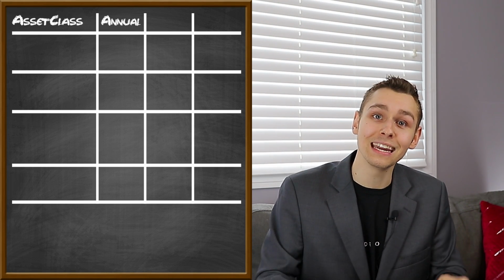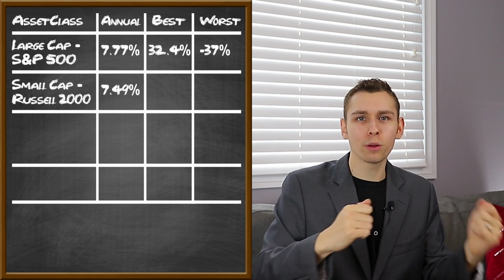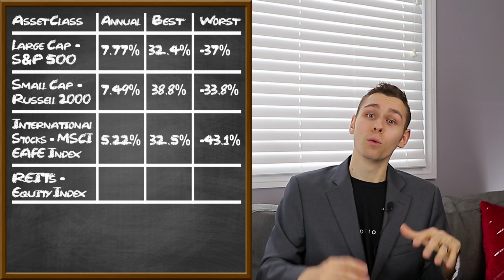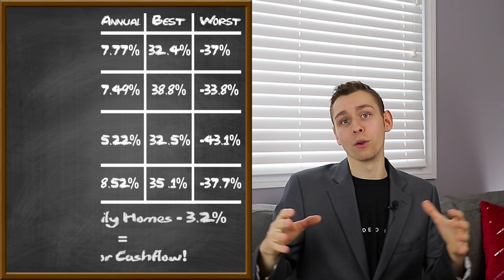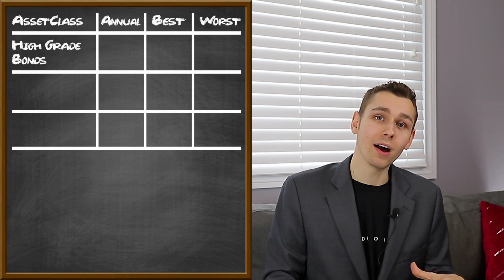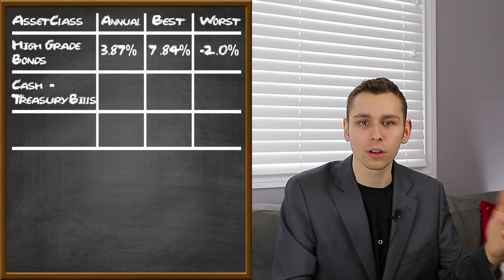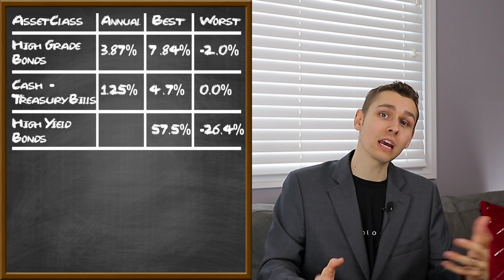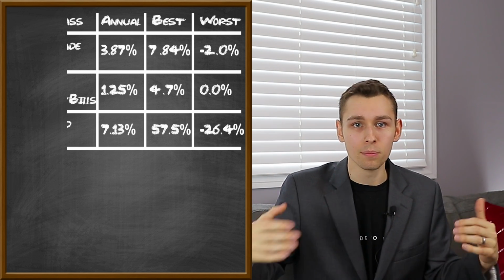Returns of Asset Classes Over 20 Years | Stocks | Bonds | Real Estate | Asset Allocation %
How to Invest Money like the Rich. Which Asset Classes have the best returns? Stocks ? Bonds ? Real Estate ? Public Equities ? Private Equities ? Which Asset Allocation is best? Small Cap? Large Cap S&P 500 ? REITs ? International Stocks ? Domestic ? What about rental properties?  In this video we dive into the data, but we will only have time to skim the surface and do a few deep dives on various asset class historical returns over the last 20 years. There are many ways to invest in stocks in Canada, the US, and abroad. I wish I could cover it all in this one video, but I am afraid this is only one of many videos I have to release on the topic as it is wide & vast. I look forward to seeing you in the comments!
Investment Strategies. Stocks vs Real Estate.

Check out some of the great reading material on the subject of financial independence & Real Estate (beyond BiggerPockets.com ):
Early Retirement Extreme: A Philosophical and Practical Guide to Financial Independence ( this is The Godfather of LEAN FIRE Book)
Your Money or Your Life: 9 Steps to Transforming Your Relationship with Money and Achieving Financial Independence: Fully Revised and Updated for 2018 (The first book written on FIRE)
The Wealthy Barber: The Common Sense Guide to Successful Financial Planning (it is an Interesting narrative personal finance story I enjoyed as a kid)
How to Invest in Real Estate: The Ultimate Beginner's Guide to Getting Started
The Book on Rental Property Investing: How to Create Wealth and Passive Income Through Smart Buy & Hold Real Estate Investing
Rich Dad's CASHFLOW Quadrant: Rich Dad's Guide to Financial Freedom
Rich Dad Poor Dad: What the Rich Teach Their Kids About Money That the Poor and Middle Class Do Not!
The Simple Path to Wealth: Your road map to financial independence and a rich, free life

If you want to speak with me on the phone or over skype for 1 on 1 coaching calls, I have decided to make myself available on a limited basis (so long as it doesn’t infringe on my Freedom too much – Family is important too!). Given the availability in my calendar is limited I have to charge $99/hour to ensure I don’t get swamped with requests that I cannot respond to for months. That said, most of what you need to know is out there on Youtube and in my videos. I look forward to hearing you.

Mike has a true rags to riches success story that proves anyone can do what they set their minds to. He grew up in poverty bouncing from home to home and realized at age 17, when he moved away for college, that there was this early retirement movement - nicknamed the "FIRE Movement." It was there, in his college dorm-room that he set out to be the youngest retiree, and retire in only 7 short years (17 to 24 years of age). He achieved the goal of becoming a self-made millionaire, with a young family, at the age of 24 through hard work, extreme frugality, and astute Real-estate investing.
Today, Mike (26) works hard to share what worked for him, what didn’t, and to help educate others on all things Real-Estate and personal finance. He is now on a mission to help educate & assist others on all things Real Estate as they unlock financial independence for themselves! He recently co-founded a full service real estate investment management firm (RightWay Management Inc.) in London, Ontario that specializes in helping investors unlock much higher than normal market returns so that they can unlock early retirement through rental income cash-flow (averaging $1000+/month per property he partners with investors on). He is currently scaling up very quickly, acquiring over one property per week in London with investor partners. Mike has been involved in purchasing 50+ deals with investors & friends in the last 2 years.

I'm a huge fan of these two bloggers, so check them out:
& Early Retirement Extreme (Earlyretirementextreme.com)